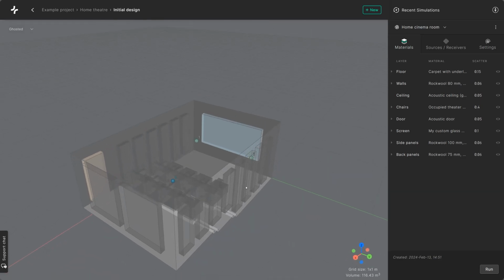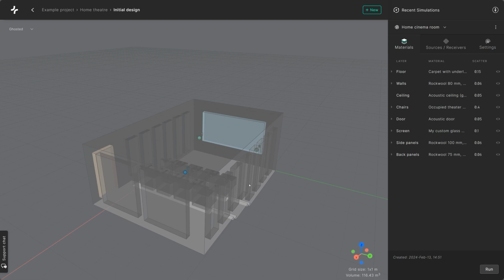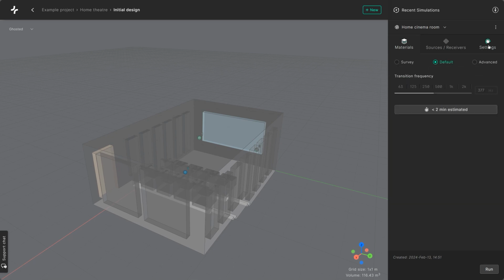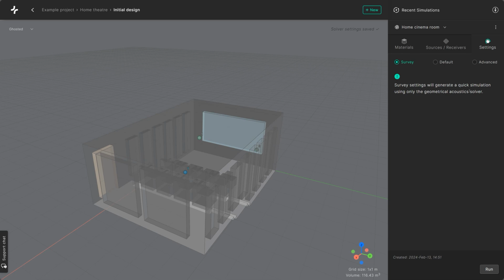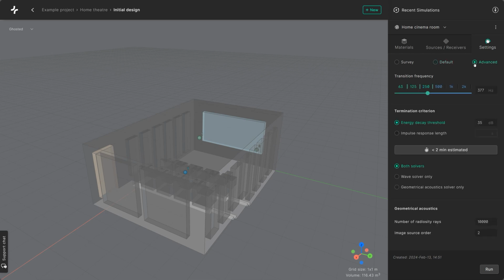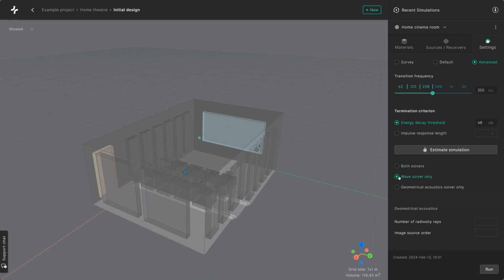Simulation settings in Treble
💡 Treble Tip of the Week - Simulation Settings 💡

In this week's video, we look closer at the simulation settings available in Treble:
- Survey: Ideal for quick simulations using our Geometrical Acoustics solver.
- Default:  A hybrid solver using the wave-based solver for low frequencies and the geometrical acoustics solver for high frequencies.
- Advanced: Setting custom values for your simulation properties such as transition frequency, termination criterion & and GA settings.

Checkout the quick tutorial below! 🚀